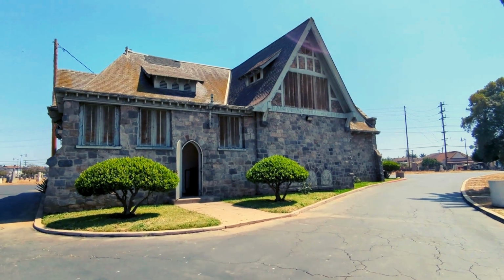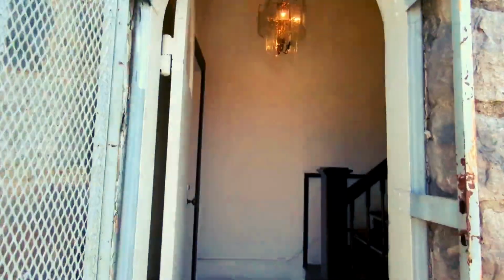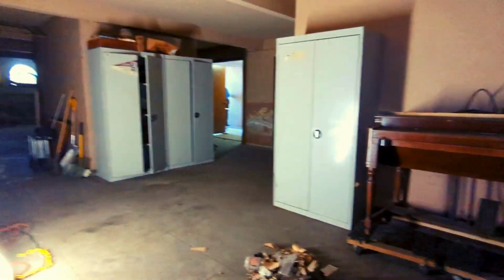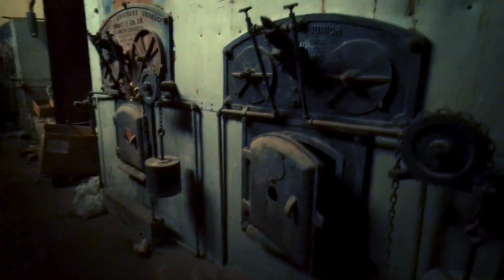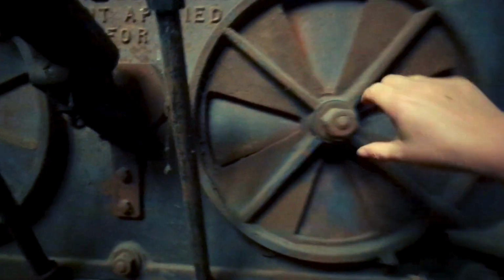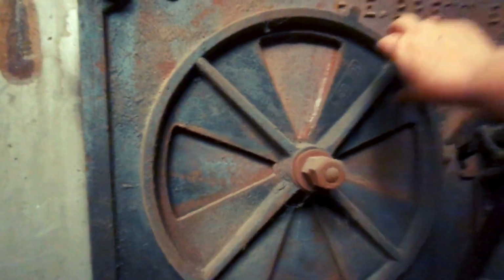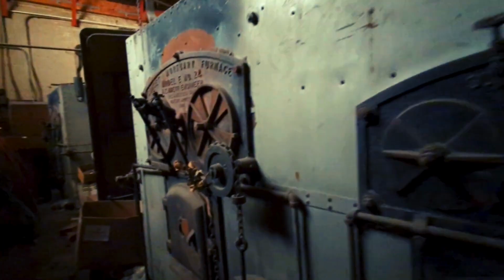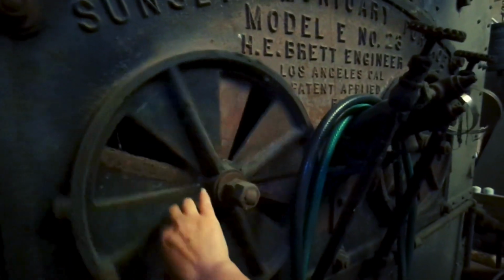A rare look at the Evergreen Cemetery Boyle Heights Ivy Chapel cremation ovens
We can't show you every part of Evergreen Cemetery on Sunday’s deep history walking tour, so here's a special peep behind the scenes to see the beautiful old cremation ovens beneath Ivy Chapel. These were custom made to a unique Los Angeles design! Join us to learn all about our favorite graveyard and its memorable forever tenants.